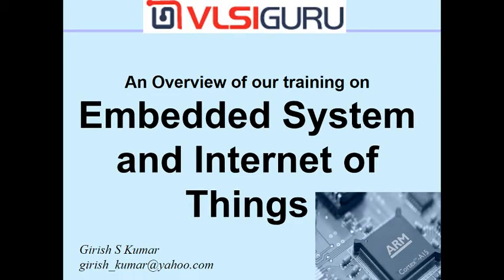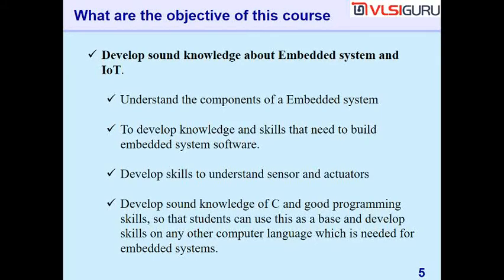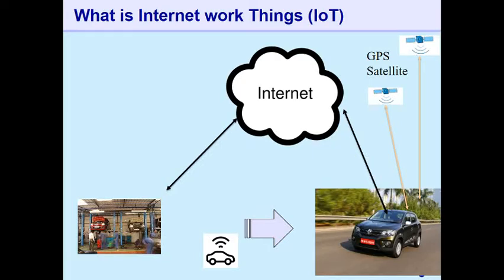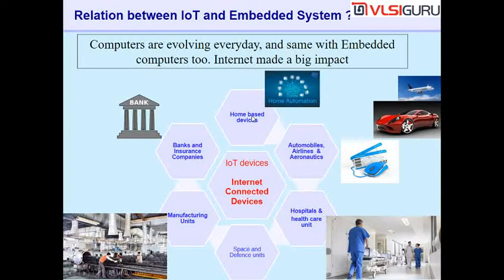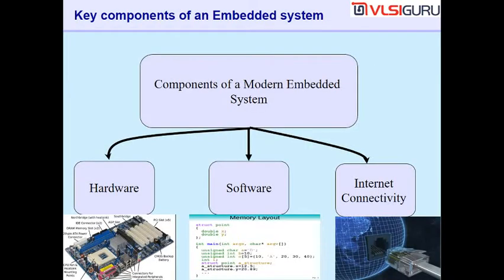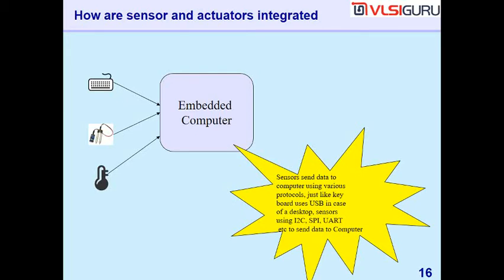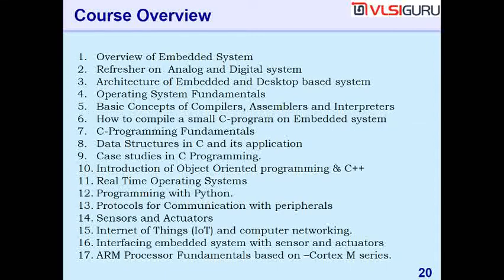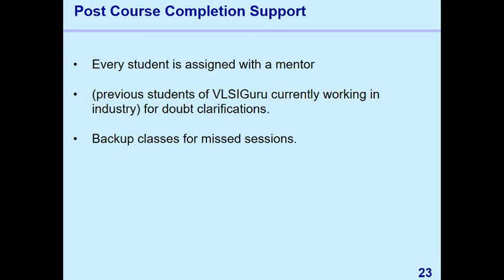Embedded Systems and Internet of Things(IOT) Training Overview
Trainer :
   - Girish Kumar, 20+ Years Exp.
   - Founder, I2OT Labs. Worked as manager at Cisco, Motorola, etc
   - Visiting Faculty at IIIT Bangalore

Agenda:
1. Course Objective
2. Target Audience
3. What is Embedded Systems & IOT?
4. Future of Embedded Systems?
5. Components of Embedded Systems?
6. How an Embedded Systems developed?
7. Architecture of Embedded Systems?
8. Embedded Systems Development Ecosystem(tools)
9. How are Sensor and actuators targeted
10. Embedded Systems and IoT
11. Course Syllabus
12. Job Opportunities
13. Post Course Completion Support